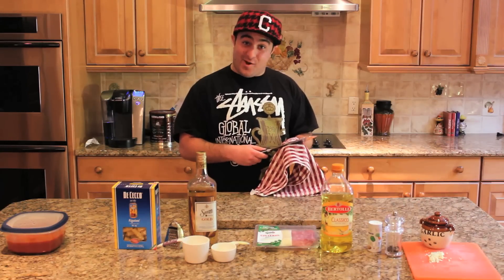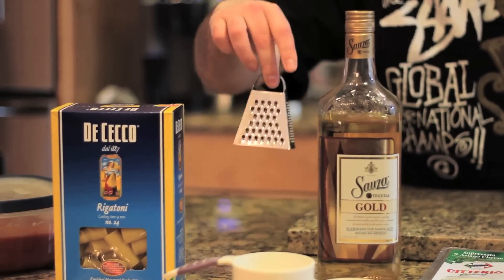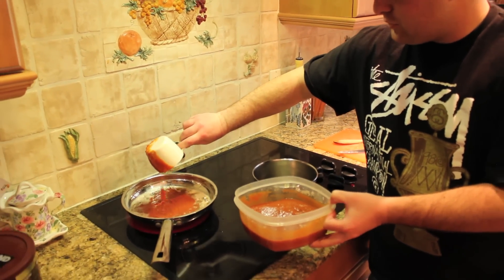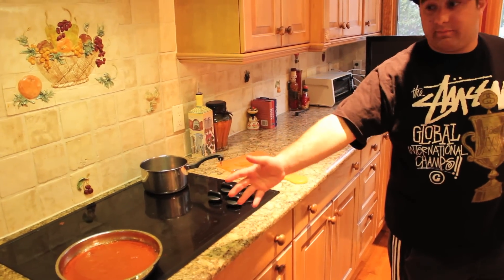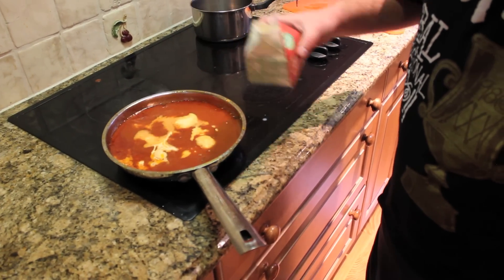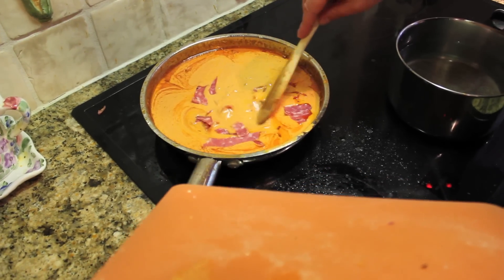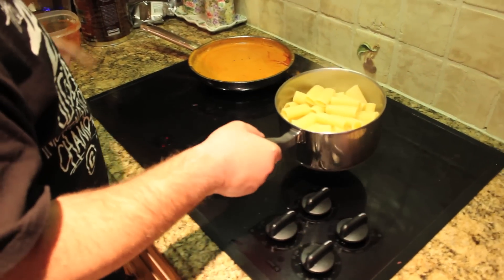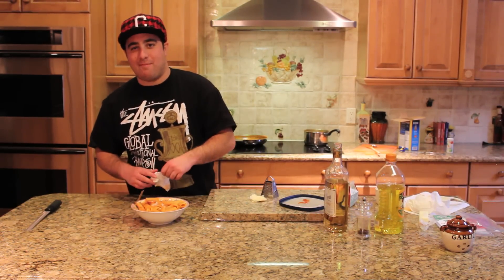Fatt Matt's Kitchen - Rigatoni Alla Tequila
Episode # 1 - Rigatoni Alla Tequila

Fatt Matt cooks us a delicious meal and shows us why alla vodka is outdated.

Fatt Matt - Matthew Kirchblum
Director of Photography/Editor - Bryan Levi
Production Assistant/Sound - Matthew Lieberman